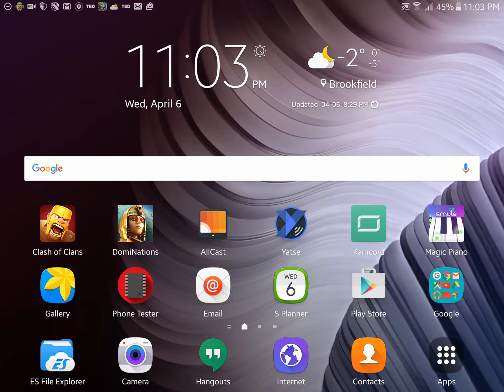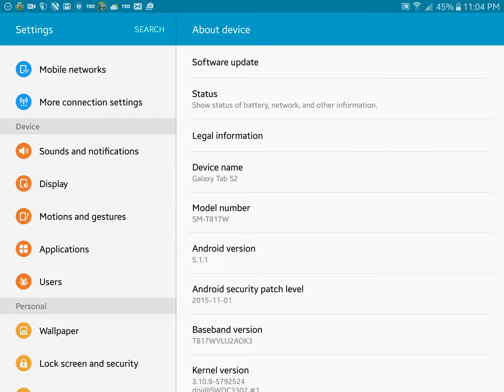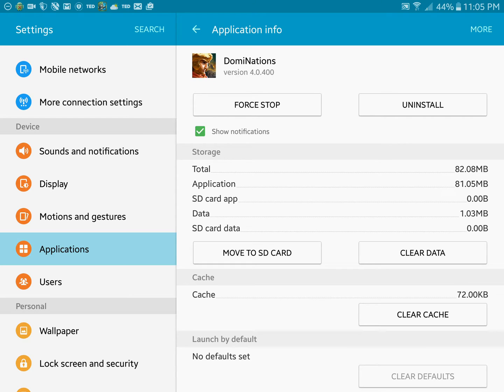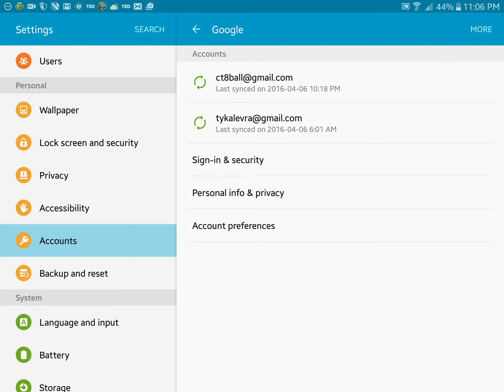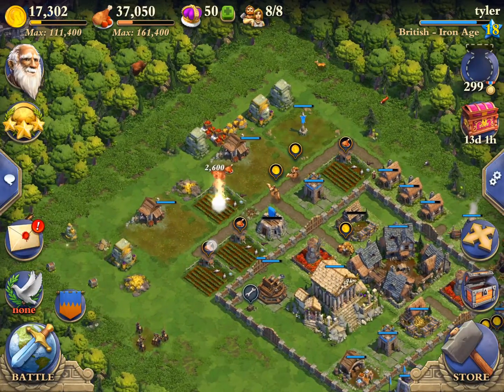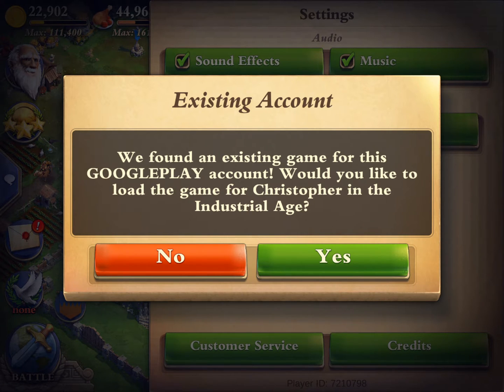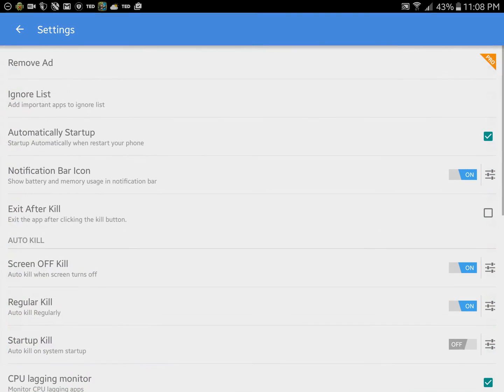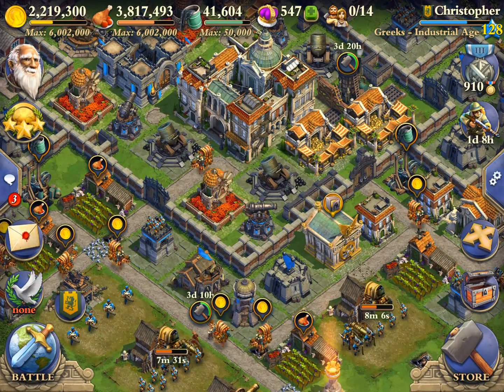DomiNations Cache cleaning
I walk through a few android tips for clearing the game cache and data, account flipping, and auto killing apps.

Sorry for the lack of war video up here these past few, I'm still working out a few technical glitches and appreciate your patience! Don't forget Marla and I will be livestreaming in Dominations this Friday night via kamcord. Come say hello!

Outlaws!!